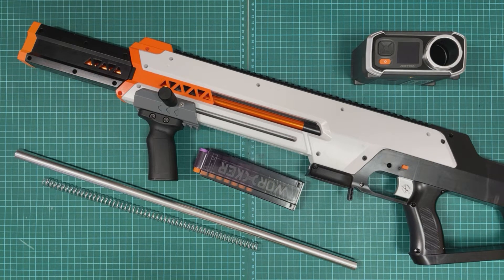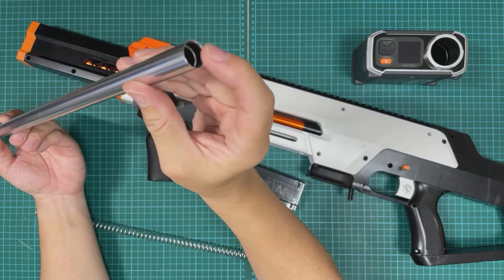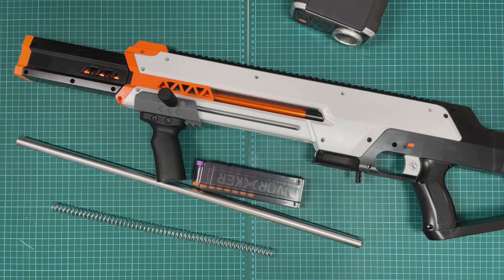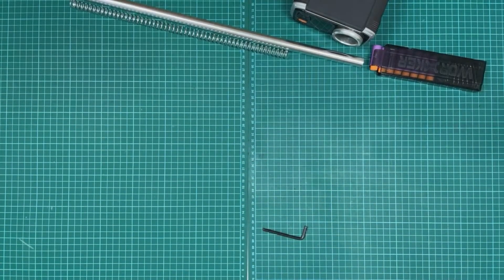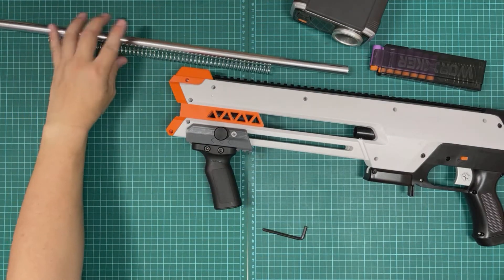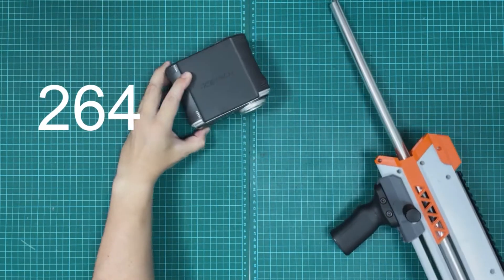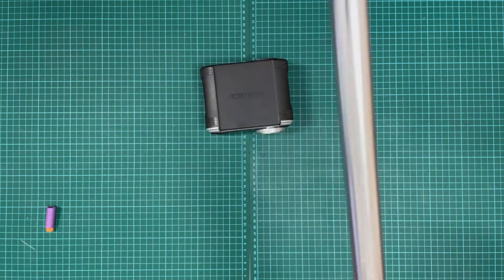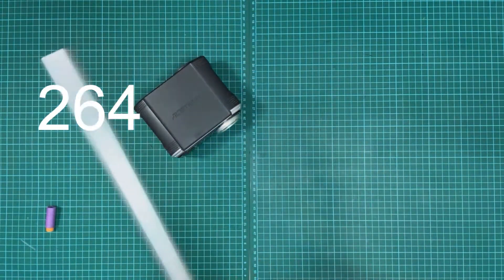Worker Swift Accessories Part 3 of 4 - 1.6 Spring + 550 Barrel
The Worker Swift Accessories just dropped, checking out some of them.